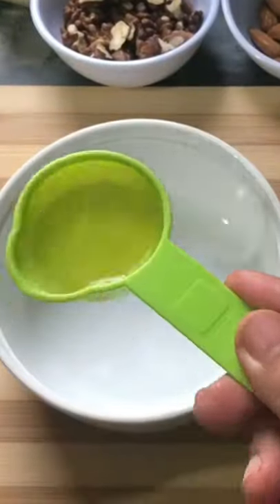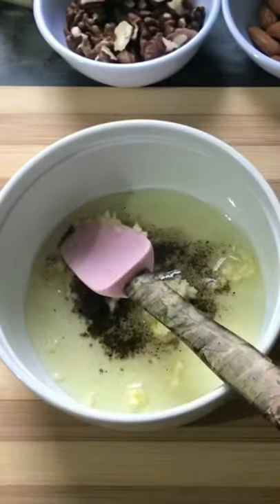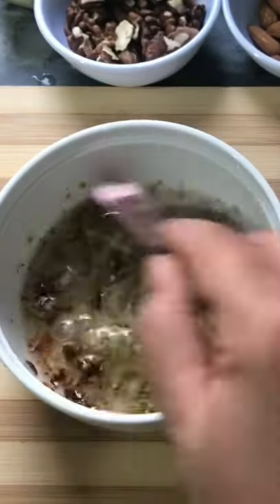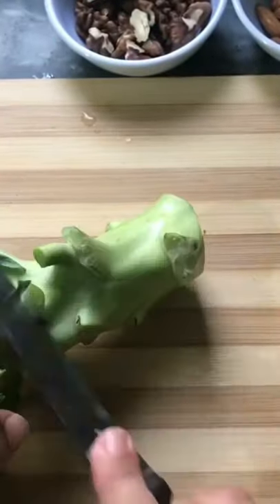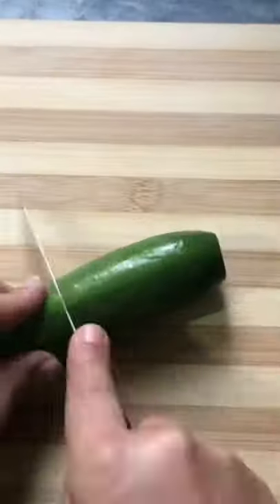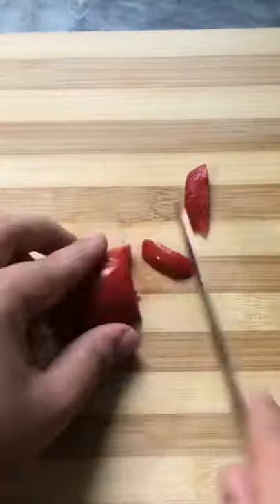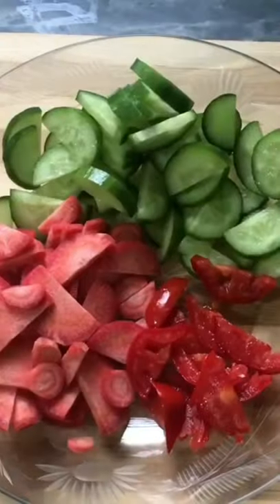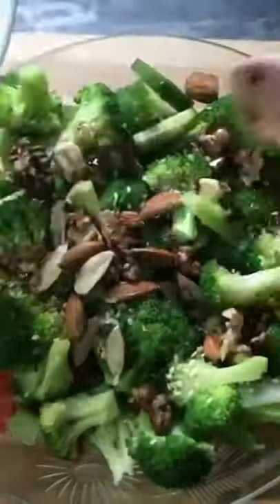Super easy broccoli salad with easy olive oil dressing